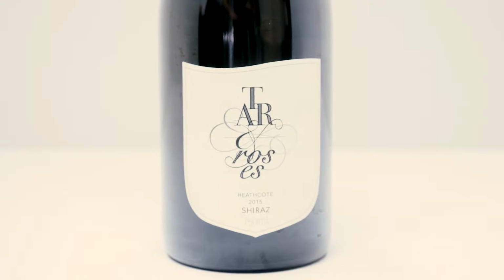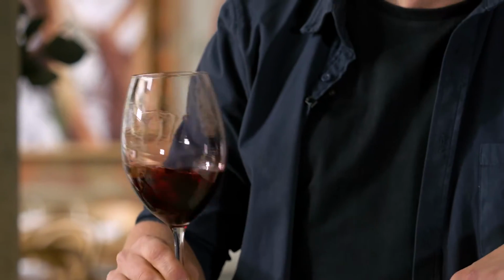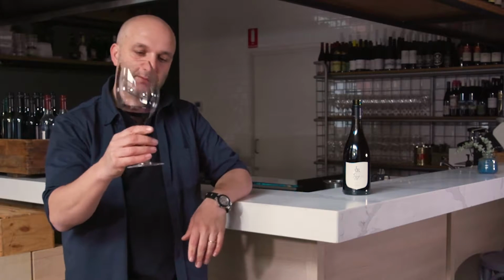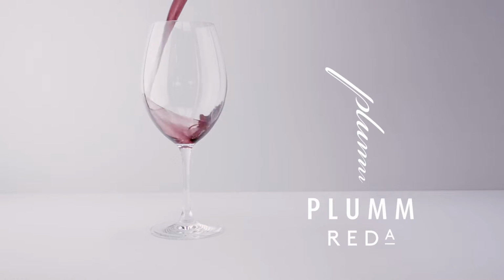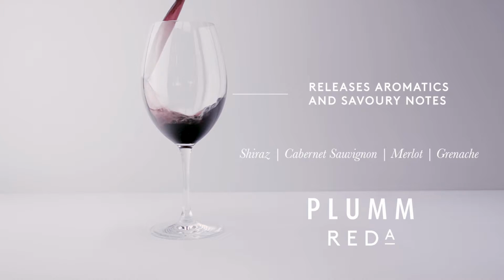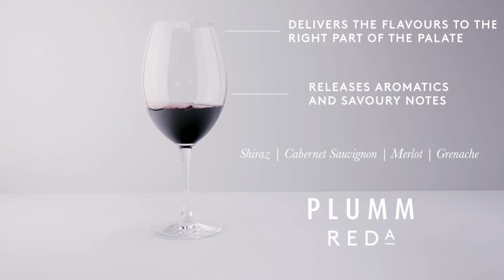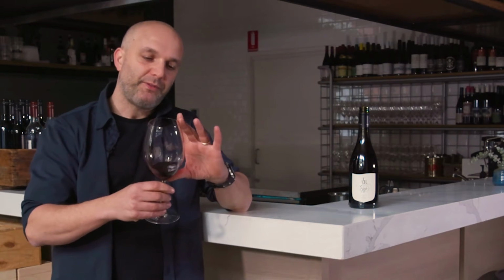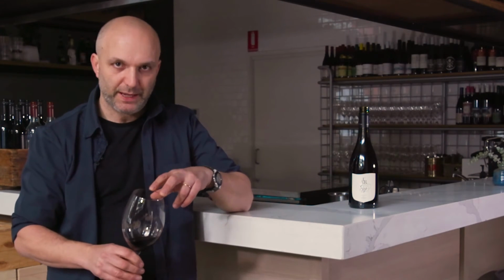Plumm Red A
Rocco Esposito shows how the Plumm Red A glass brings out the best in Full Bodied Red Wine such as Shiraz, Cabernet and Gamay. Plumm wine glasses are designed for wine.